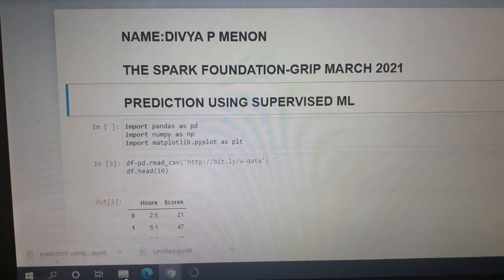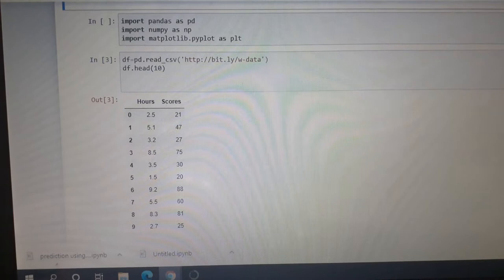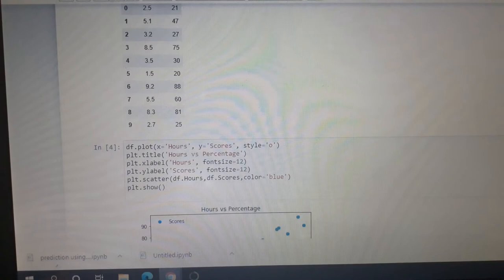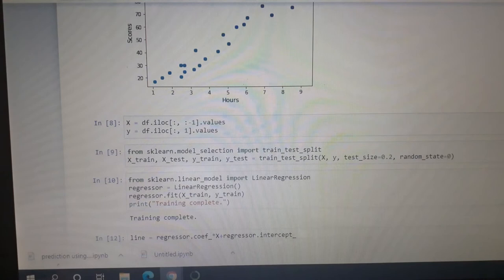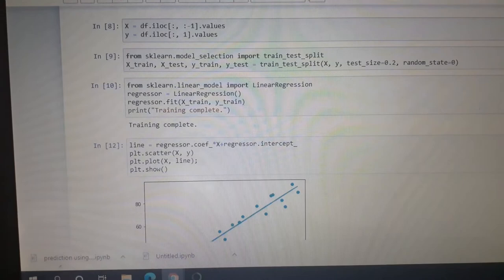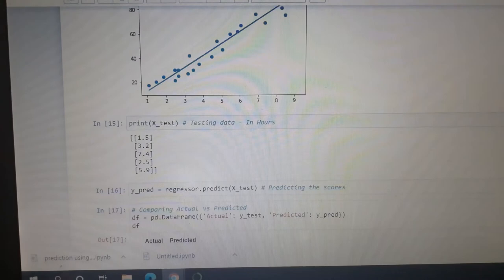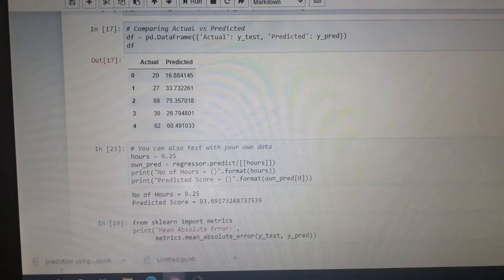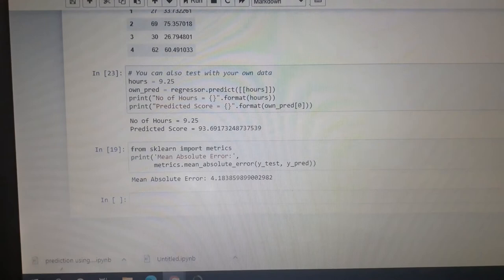Prediction using supervised ML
Task 1/linear regression/The Spark Foundation